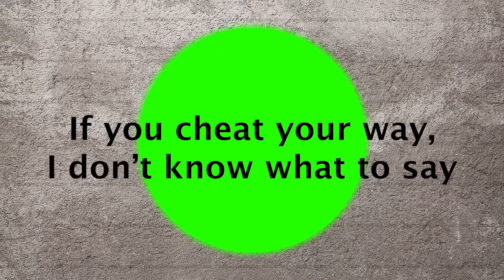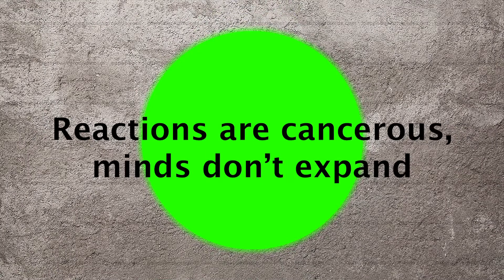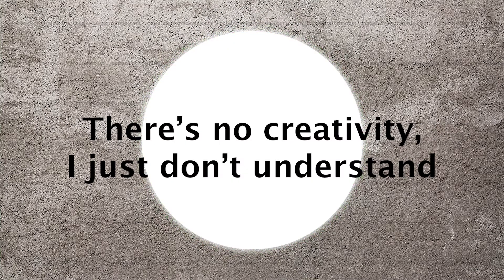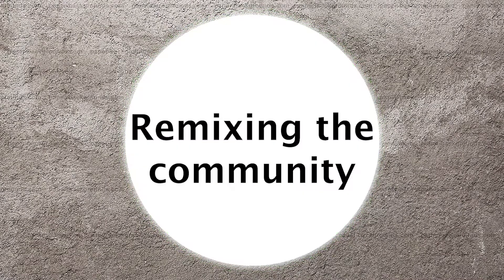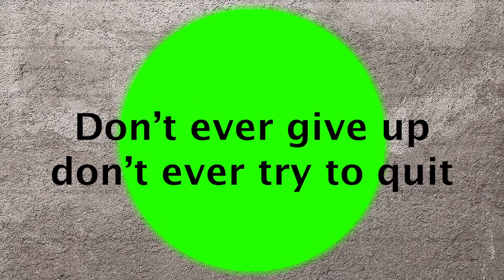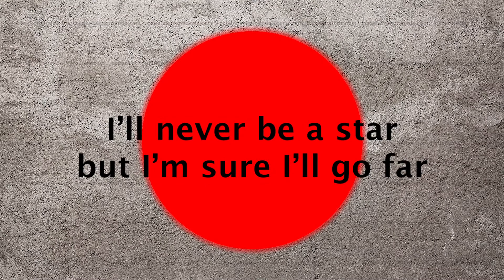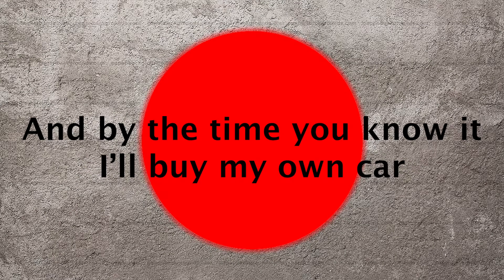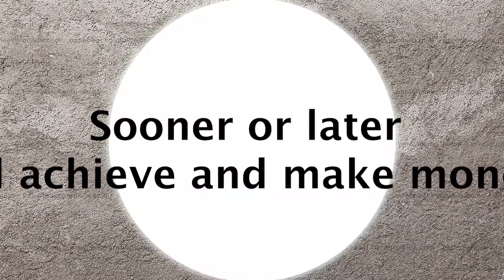JiaS. - Keep it Real (Lyric Video)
Lyric video to "Keep it Real," enjoy!!!

And don't forget to stay fortified!!